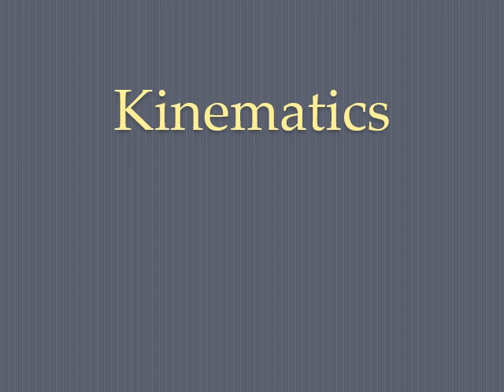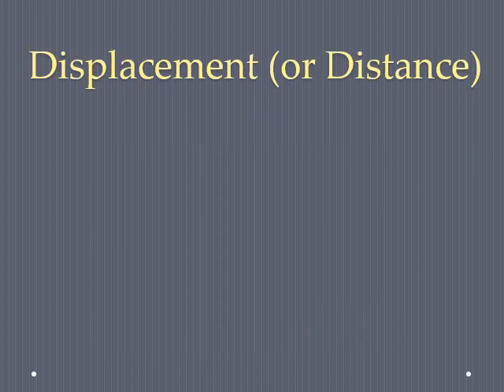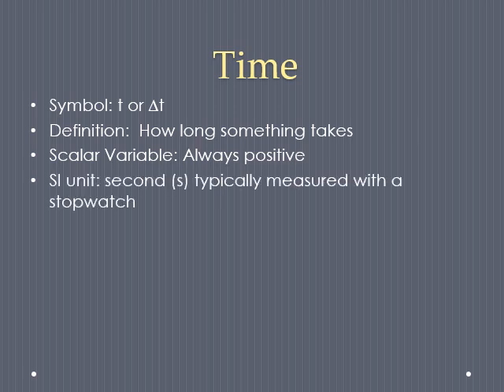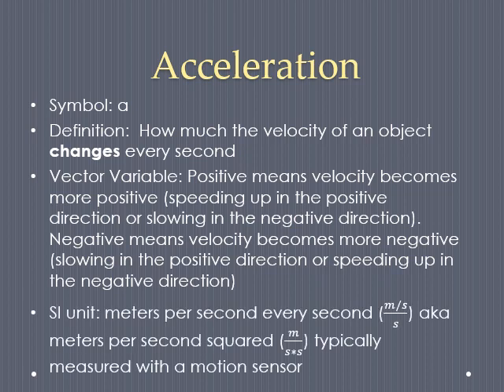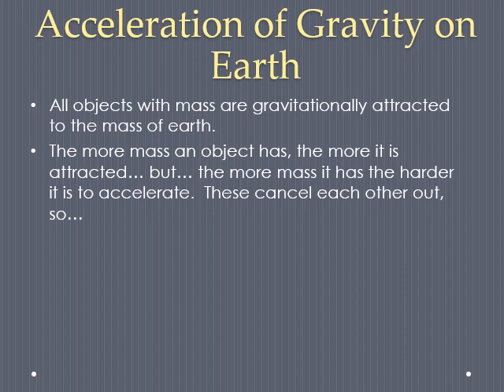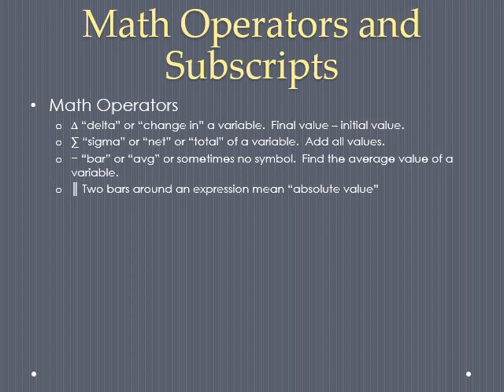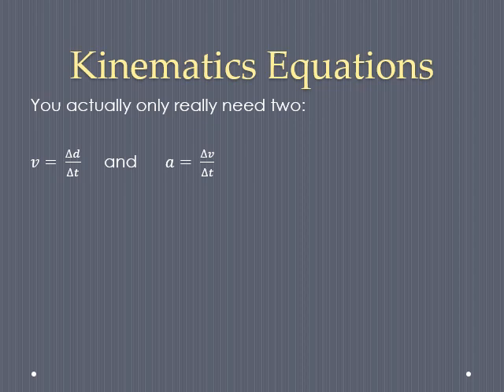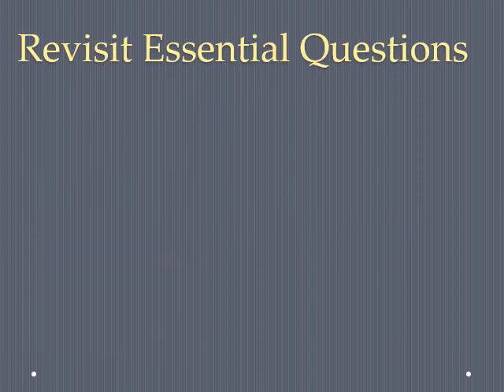1 - Kinematics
Bonus Easter Egg Hunt - Each person who identifies an scientific error in this video and comments on it gets a piece of candy on the first day of school!  One error per person, please! ;)